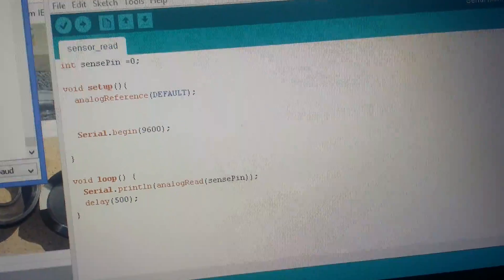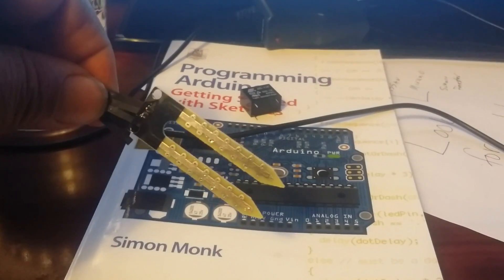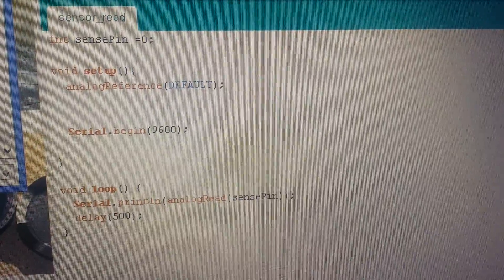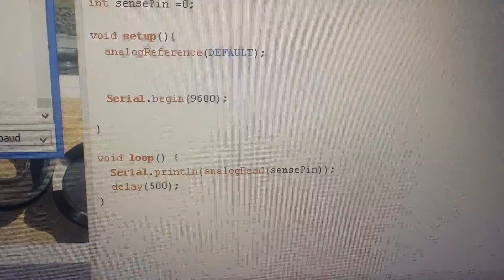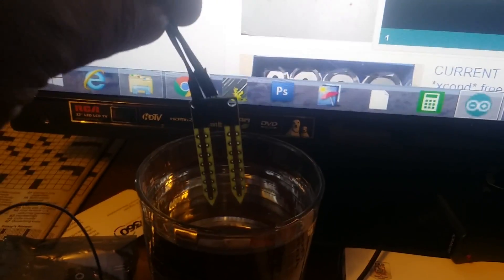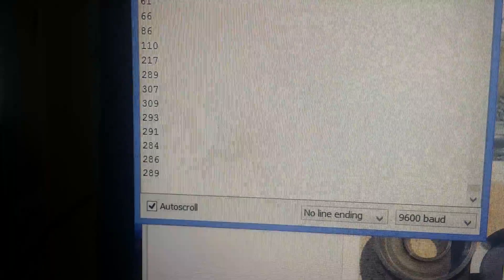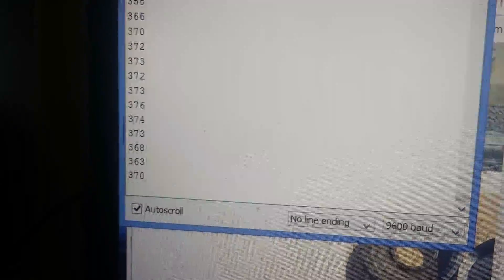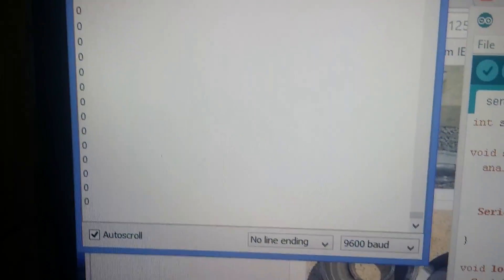arduino moisture sensor